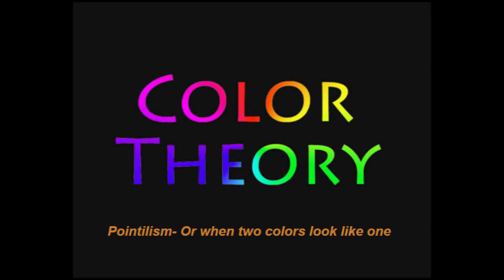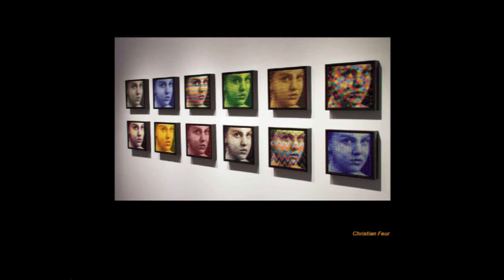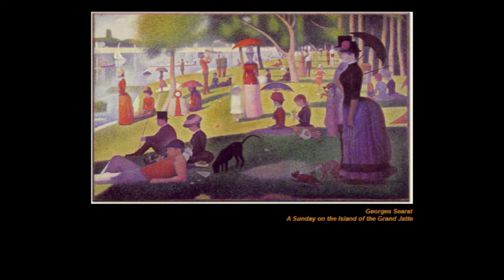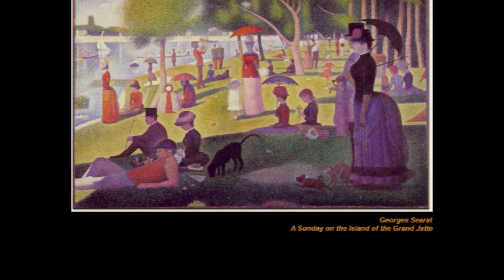Color Theory - Presentation Pointillism